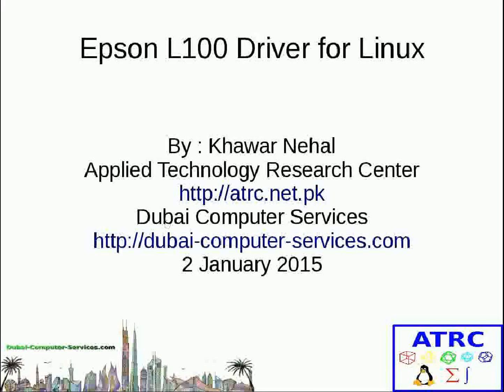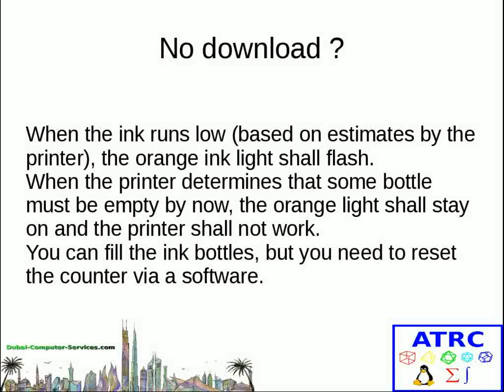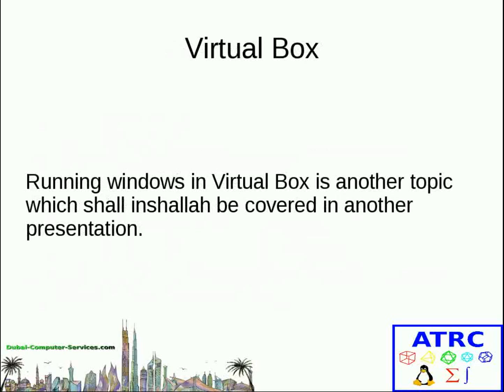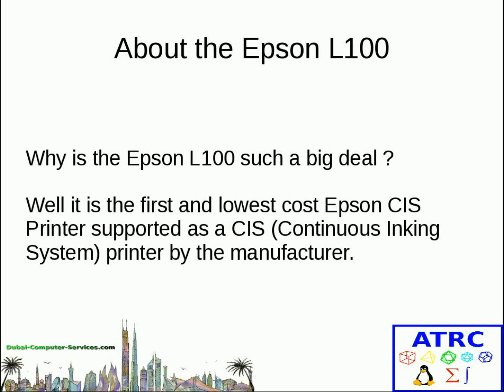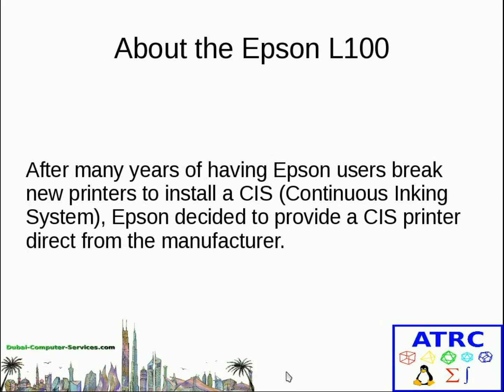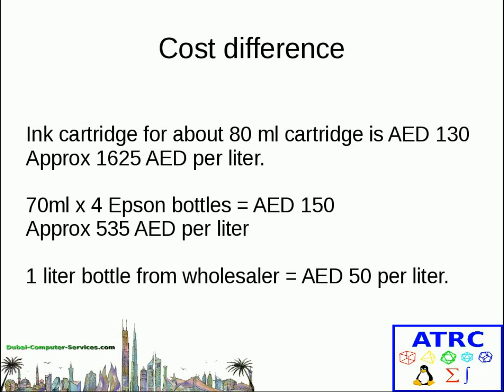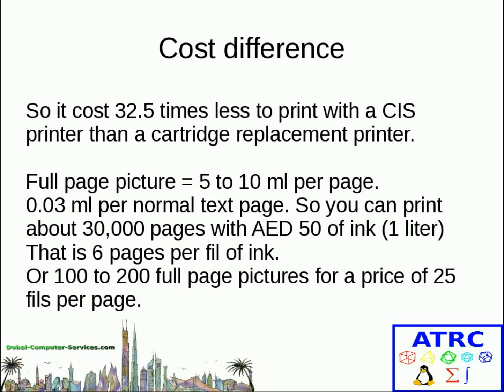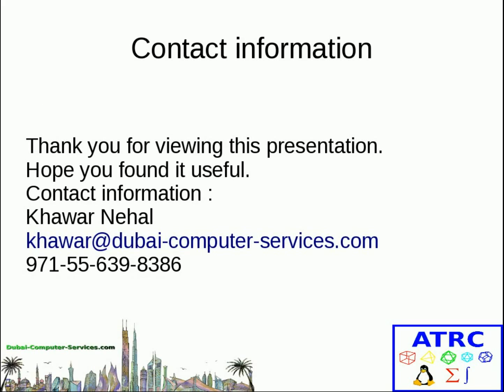Epson L100 Linux Driver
This video explains which compatible driver works out of the box in most distributions.